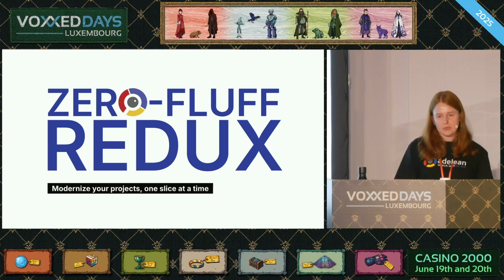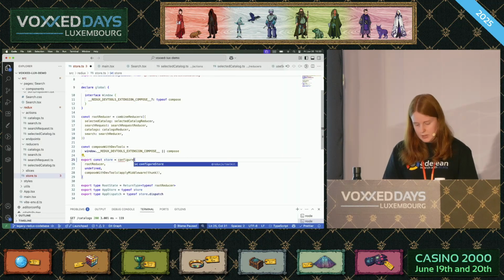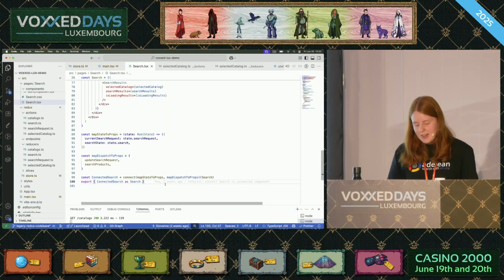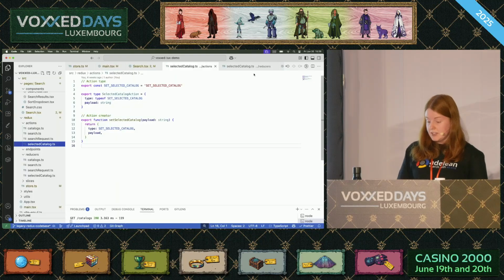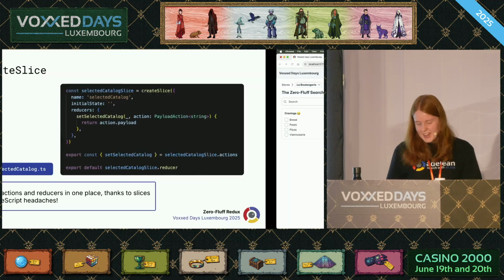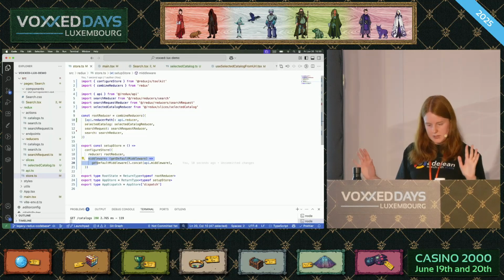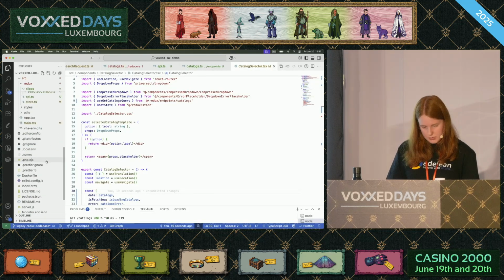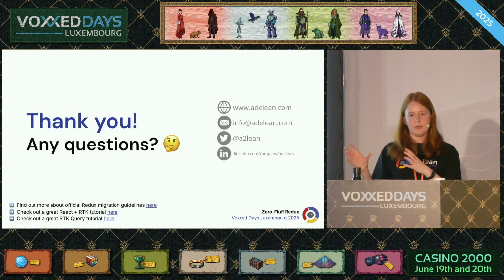Redux sans superflu : modernisez vos projets, une tranche à la fois - Giovanna Monti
Salle : AmigaOS

Type : Outils en action

Titre complet : Zero-Fluff Redux : modernisez vos projets, une tranche à la fois